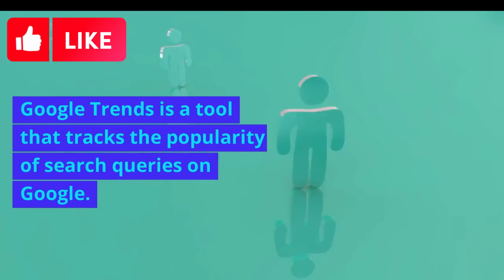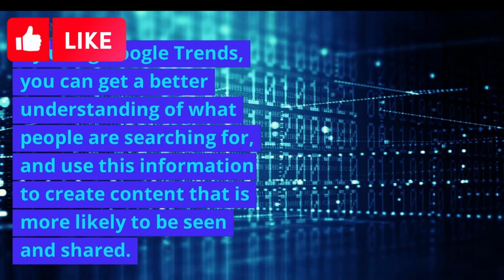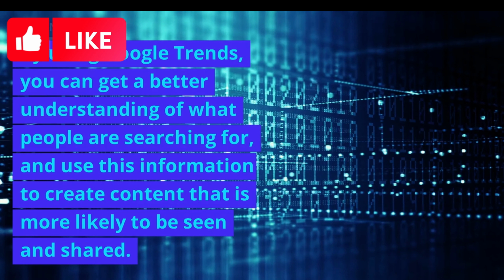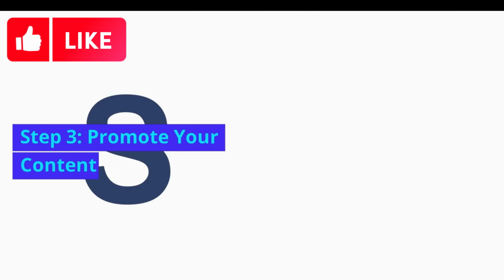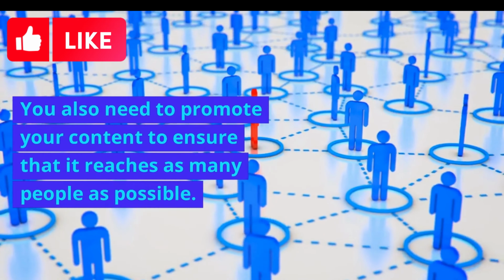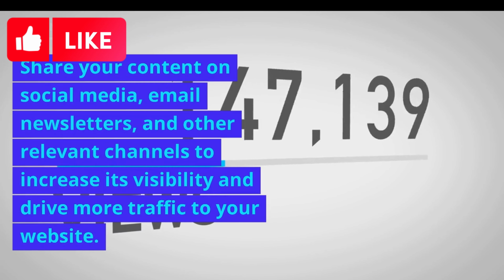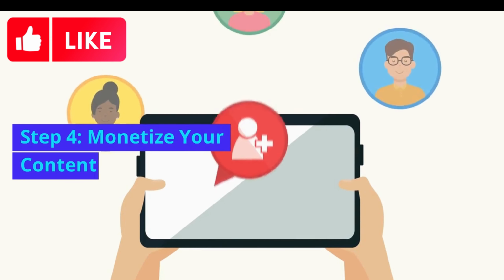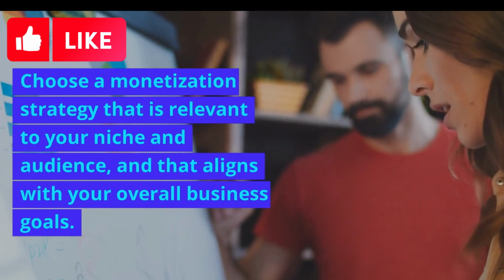How to Earn Money with Google Trends - A Step by Step Guide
In this video, we will be discussing how you can make money using Google Trends. Google Trends is a powerful tool that can help you identify the latest trends and topics that people are searching for. By understanding these trends and leveraging them to your advantage, you can create content that is more likely to be seen and shared, and in turn, generate more traffic and revenue for your website or business. In this video, we will provide a step-by-step guide on how you can use Google Trends to make money, including tips and tricks to help you get started.